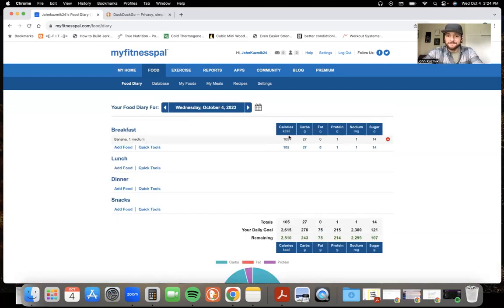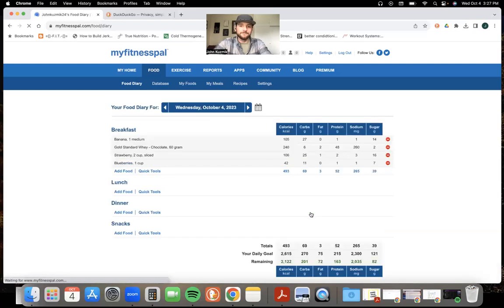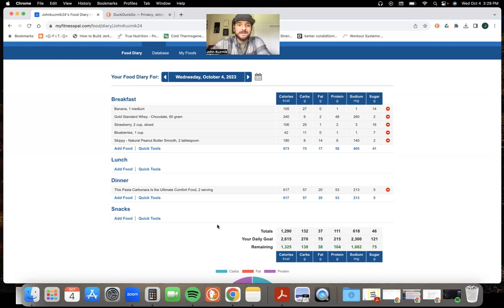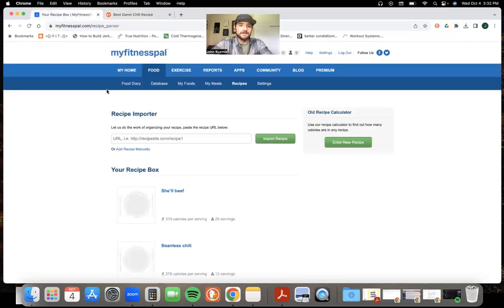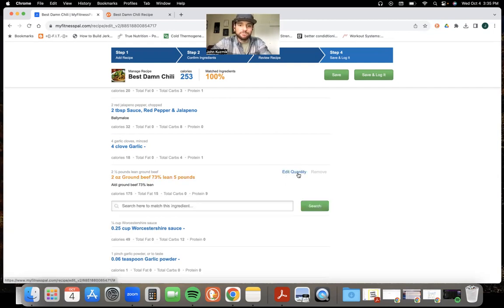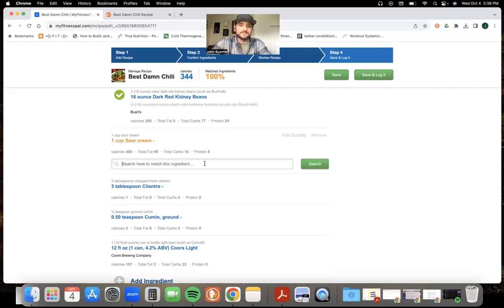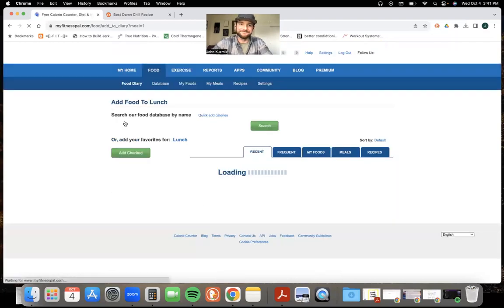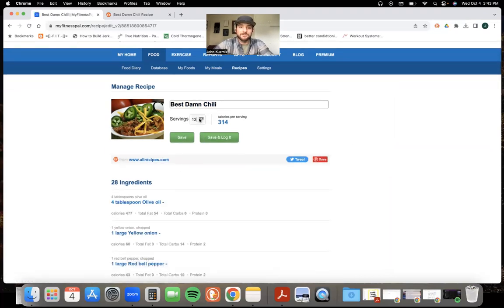How to Use MyFitnessPal and Import and Log Recipes for easy food tracking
This video is a breakdown on how to use MyFitnessPal. The first 10 min are dedicated to logging a meal piece by piece, then @ 10 min, I show you how to import a recipe and modify it based on your goals!